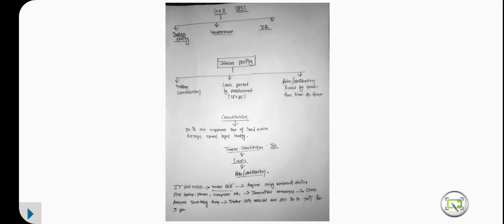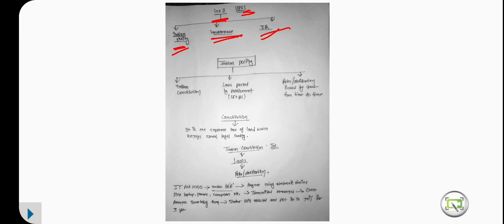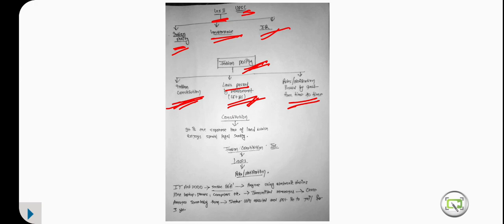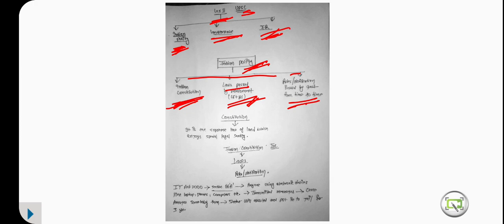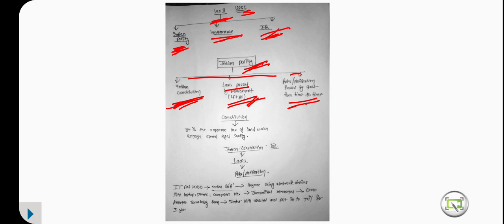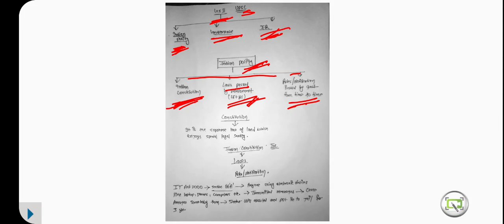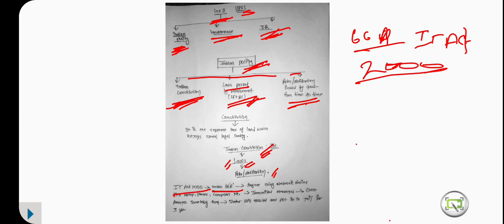GS PAPER 2 UPSC#DEFINITION OF CONSTITUTION AND ONE EXAMPLE #BY PRIYTAM KUMAR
In this video we will learn about syllabus for gs paper 2

Definition of constitution and one example how constitution is Supreme law of land